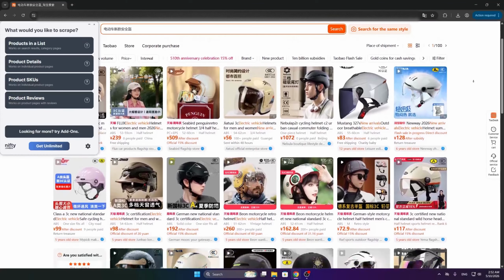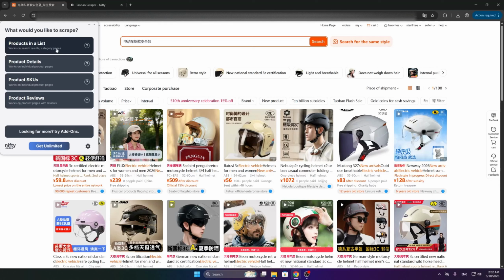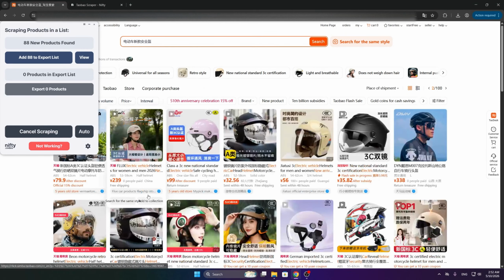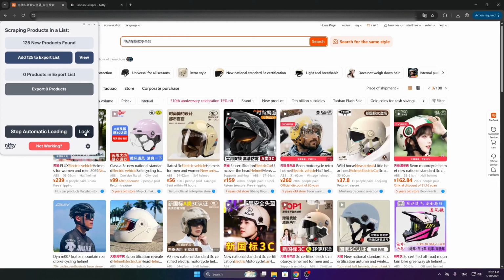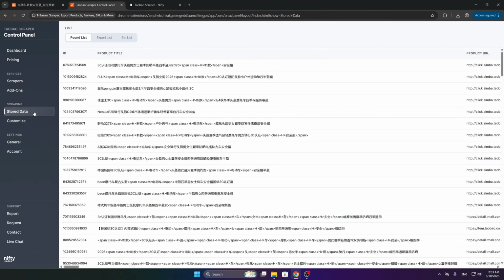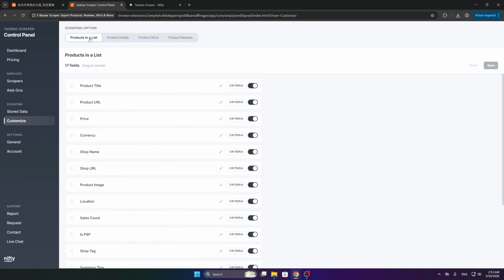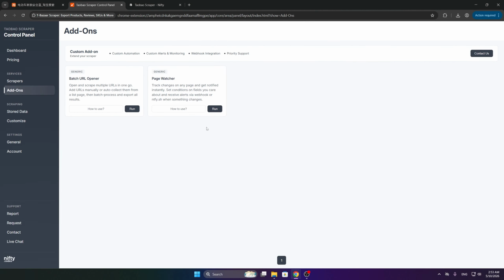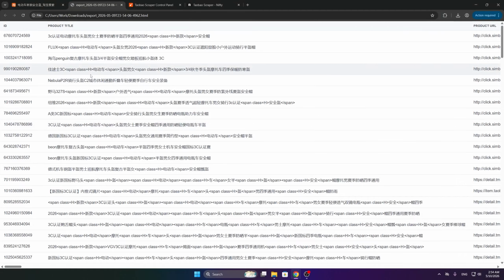How to scrape the products from taobao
This quick guide shows you how to scrape the products from taobao using our Chrome extension — no coding or technical setup needed. Just install the extension and start in minutes.

00:00 Intro
00:04 How to install
00:10 How to scrape
00:38 More settings
01:09 Results